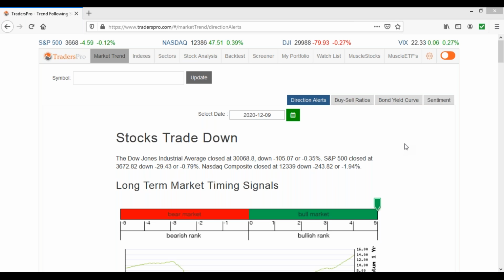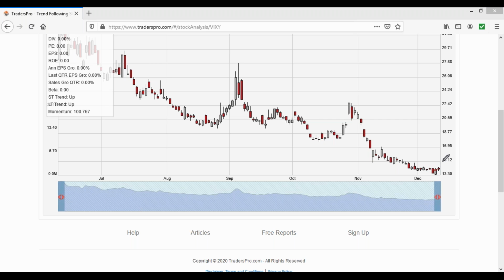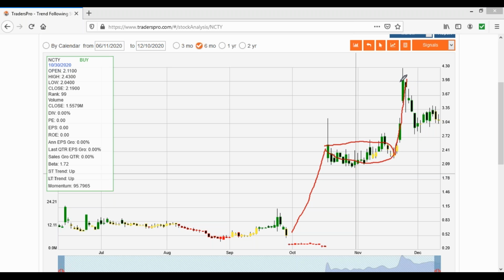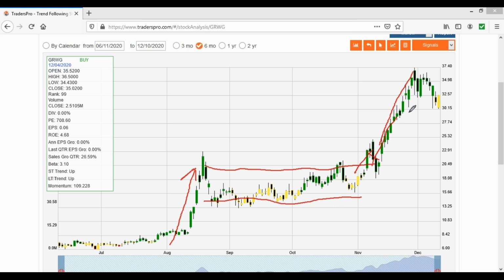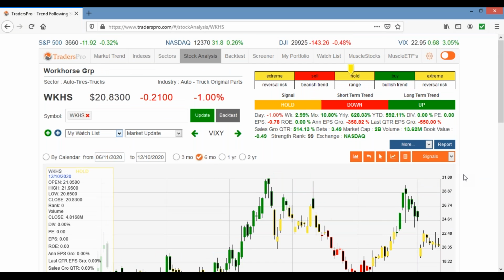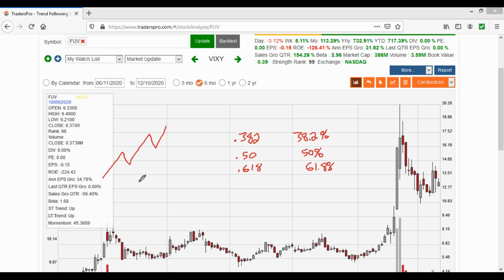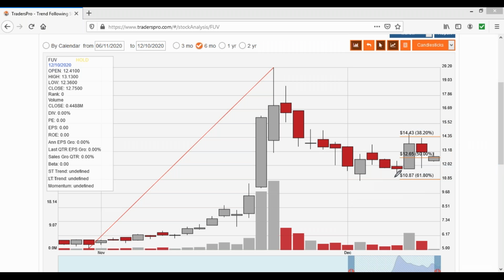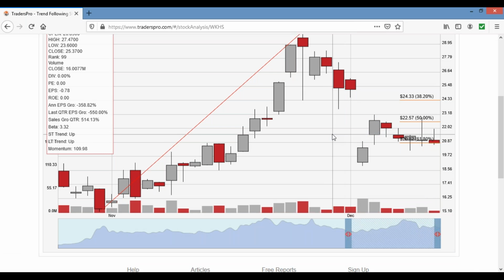Fibonacci Analysis and how to use the Fibonacci Tool on Traderspro